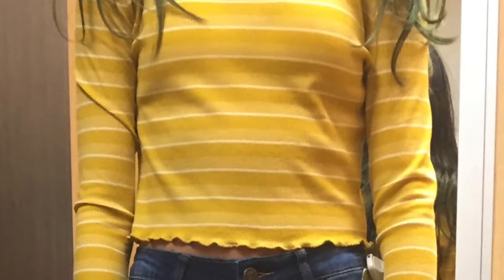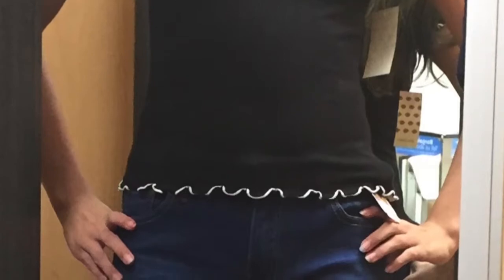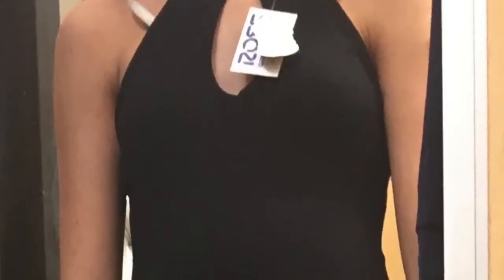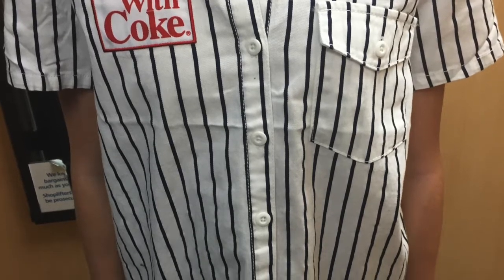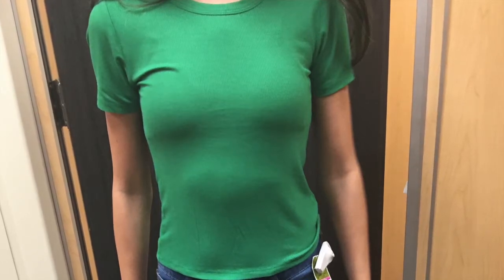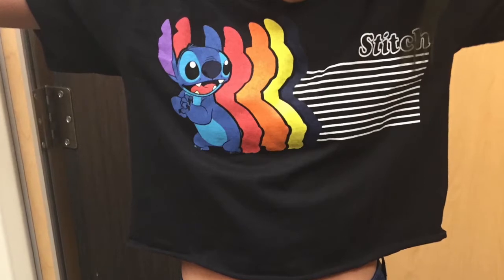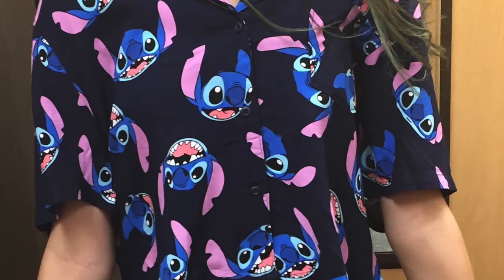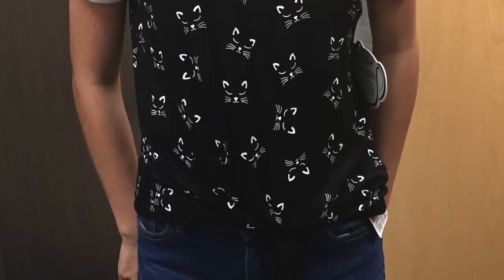Ross Dress for less try on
everything was in US dollars
1. $7.99
2. $6.99
3.$5.99
4.$5.99
4. $5.99
5.$7.99
6. $10.99
7. $5.99
8. $5.99
9.$7.99
10. $5.99
11.$11.99
12. $7.99
13. $6.99
14.$8.99
15.$6.99